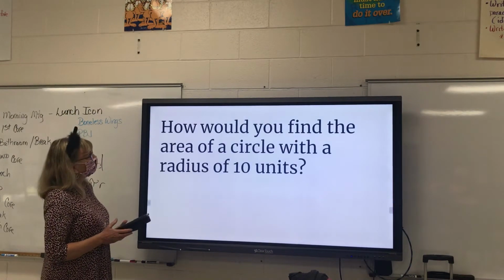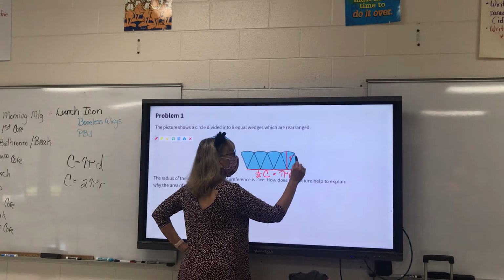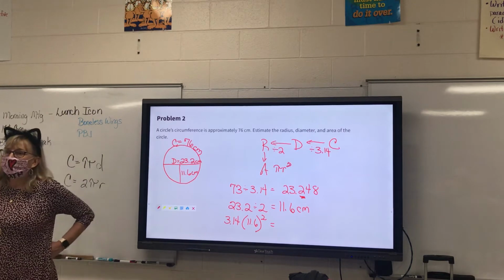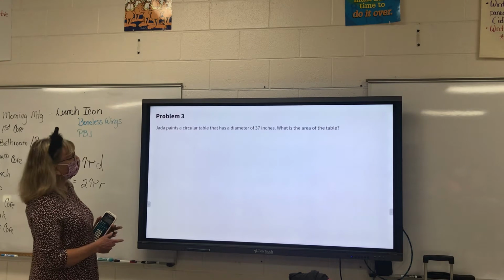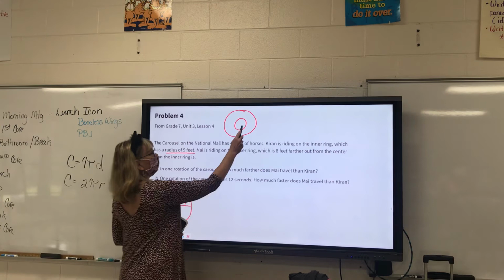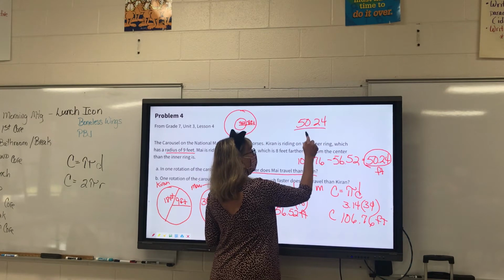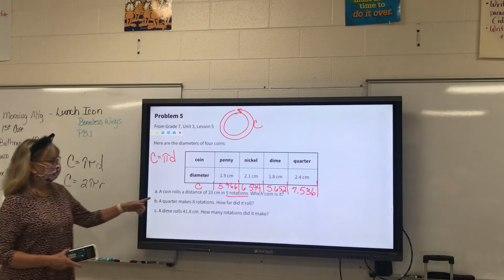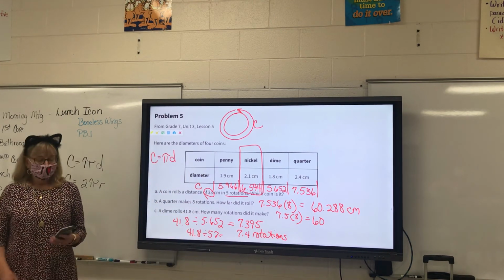Unit 3 Lsn 8 summary and practice problems